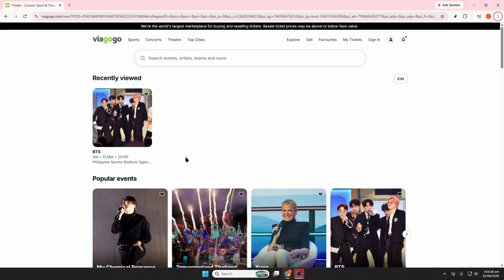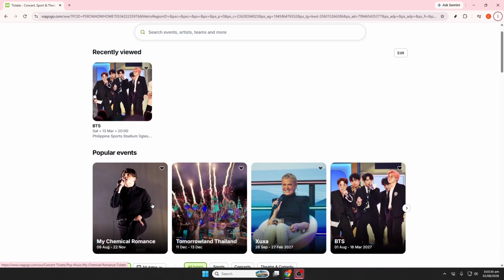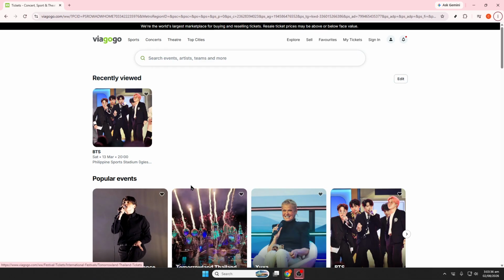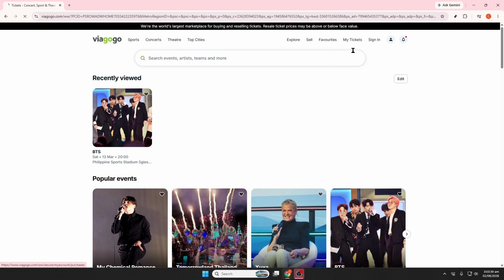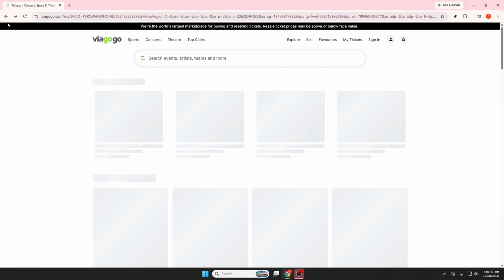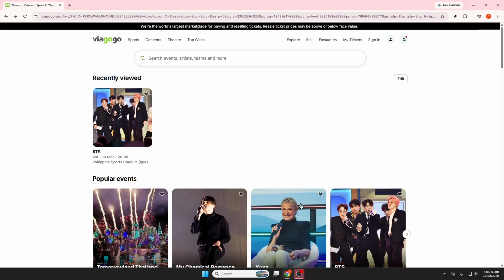How To Upload E — Tickets To Viagogo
Looking to upload e-tickets to Viagogo? In this easy step-by-step tutorial, you'll learn how to upload your electronic tickets, attach them to your listing or sold order, and ensure they are delivered correctly to the buyer.

Whether you're selling concert tickets, sports tickets, theater tickets, or other event passes, this guide will walk you through the entire upload process and share tips to help you avoid common mistakes.

In this video, you'll learn:

Where to find the upload option
How to attach PDF or digital tickets
How to verify your uploaded tickets
Common upload issues and how to fix them
Best practices for successful ticket delivery